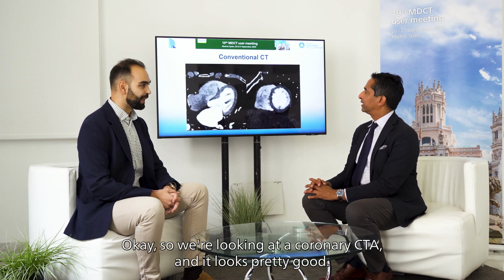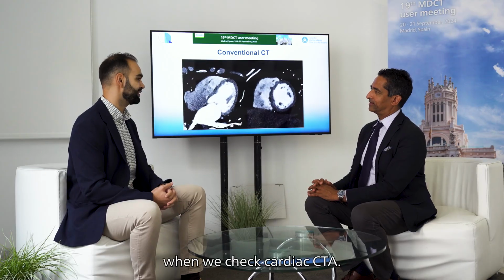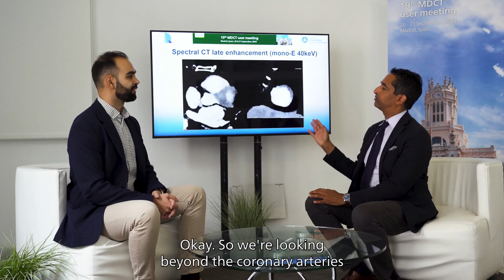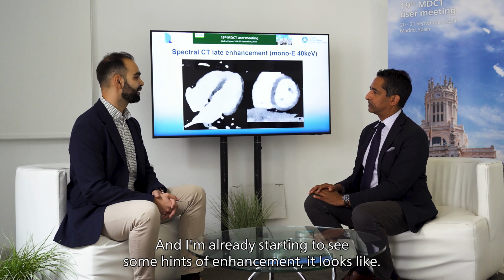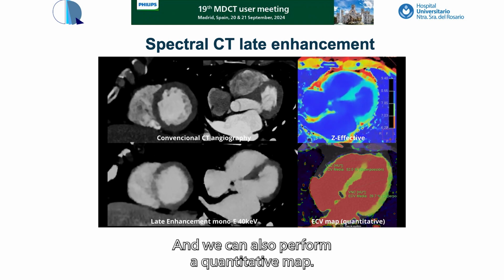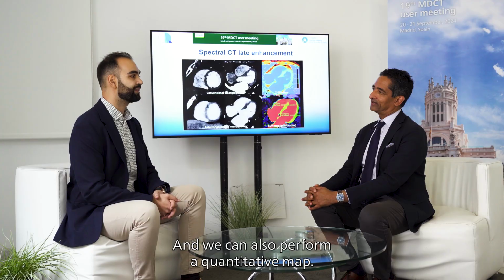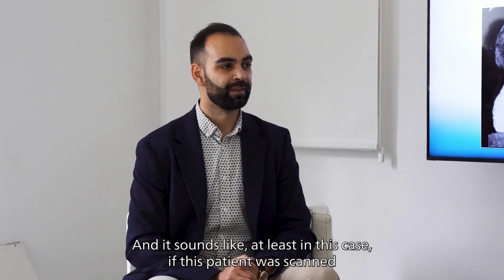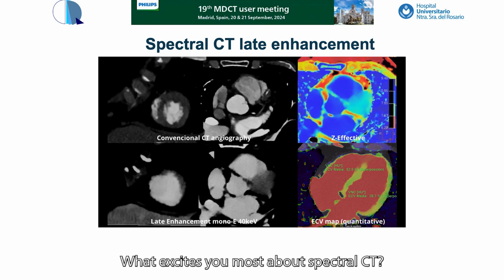So…what are we looking at? with Dr. Atul Gupta and Dr. Antonio Castellaccio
The third episode of So…what are we looking at? with Dr. Atul Gupta reviewing Spectral CT images with Dr. Antonio Castellaccio. Discover our CT innovations.